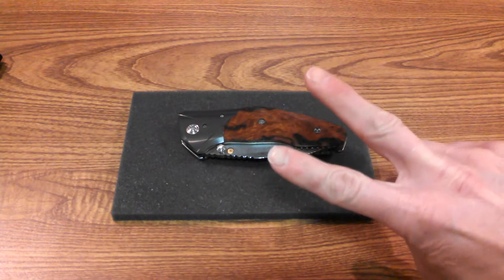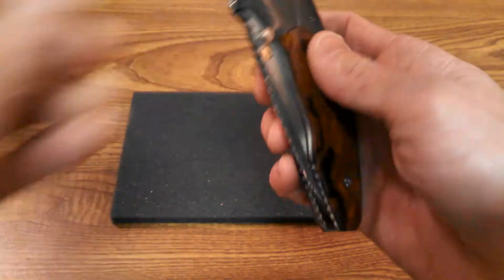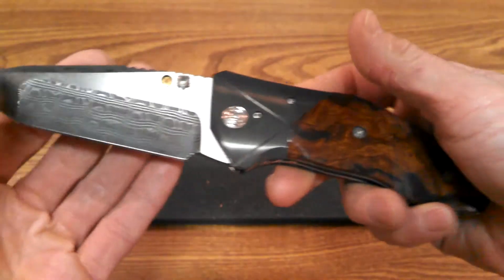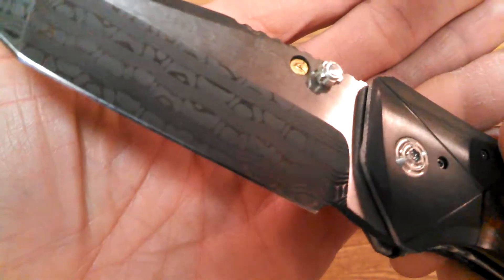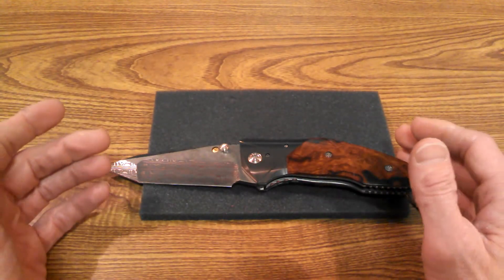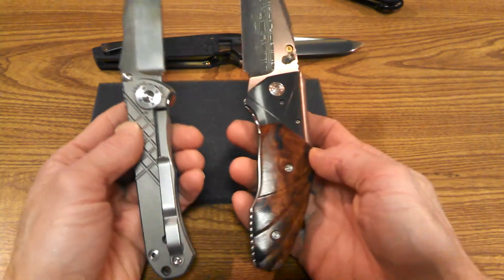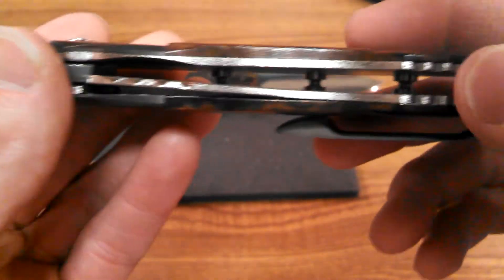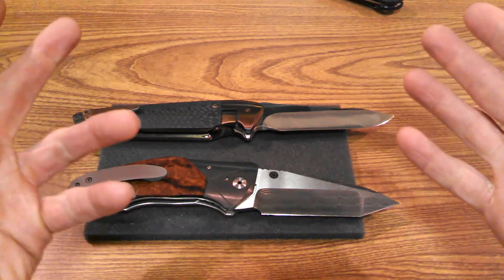"Knives worth more than my house" ep1 Dress Saboteur by Allen Elishewitz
Borowed blades worth more than my house